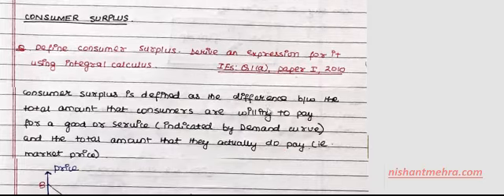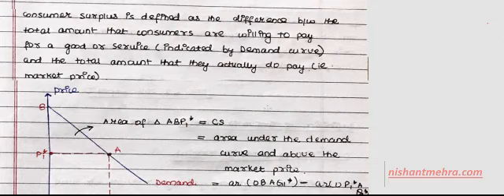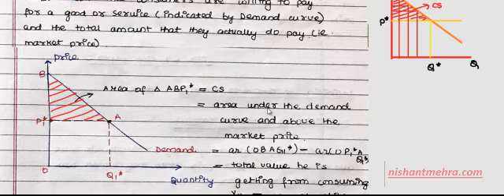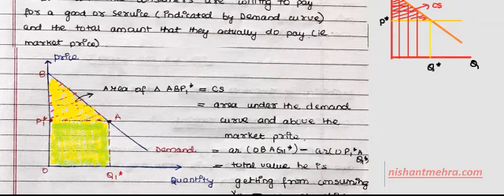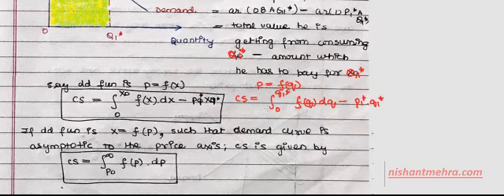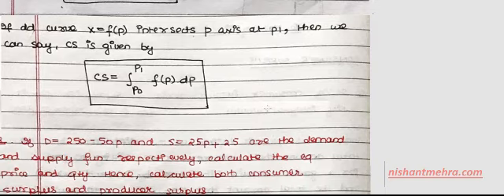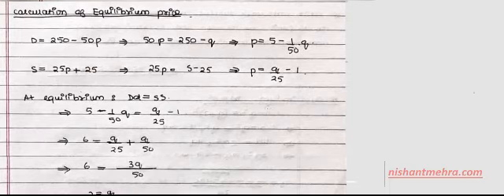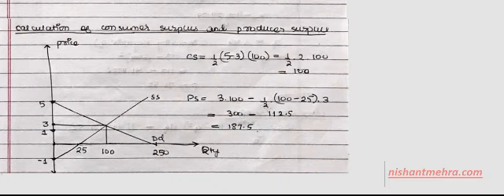Consumer Surplus [IAS/UPSC Economics/IES]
This video discusses the previous years' questions pertaining to Consumer Surplus, from Indian Economic Services Exam (IES)

29. IES Paper 1 2013 Q2; IES 2017, Q1 (a); IAS 2012, Q 1(a) Indian Economic Services